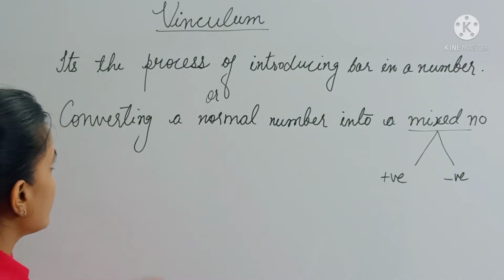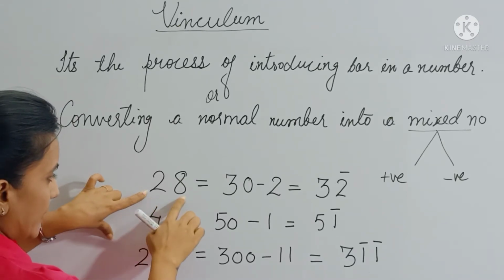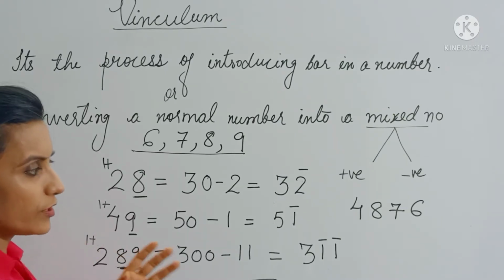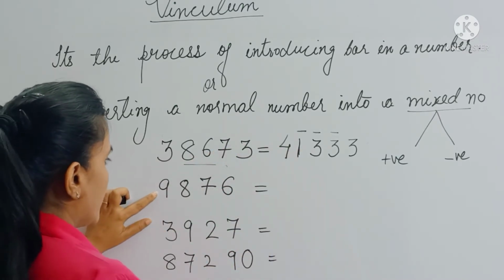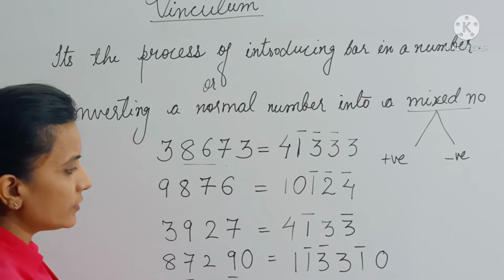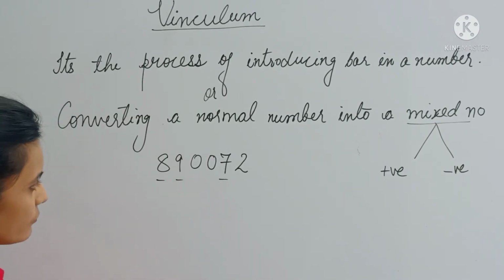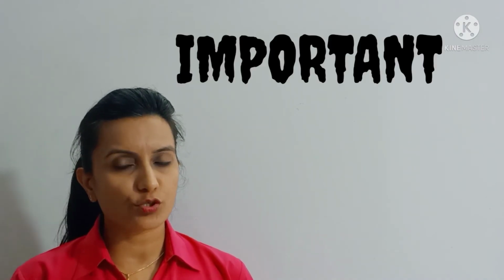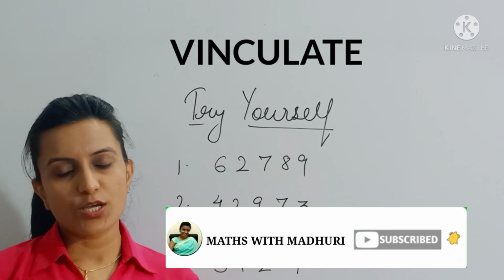What is vinculum?/ Vedic Maths/Speed Maths